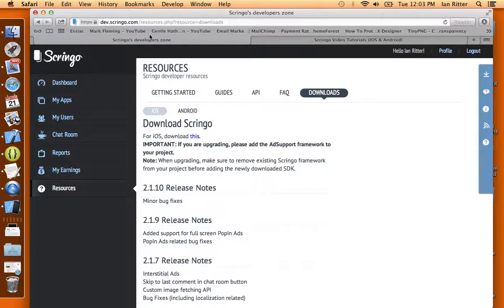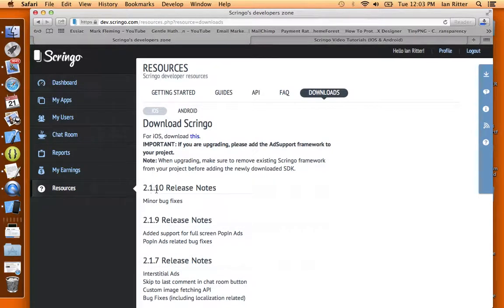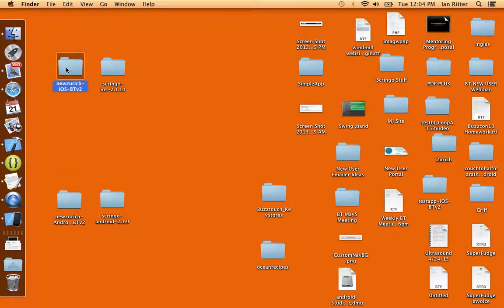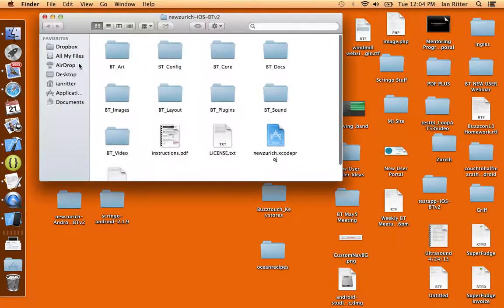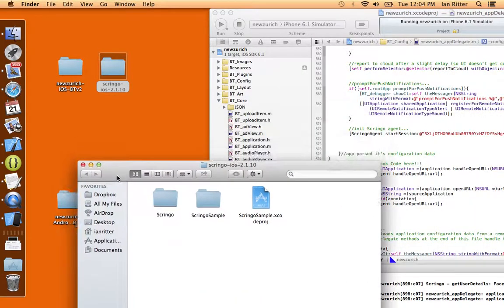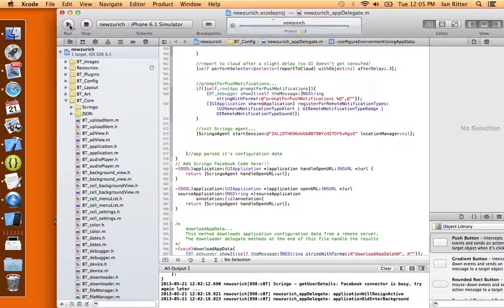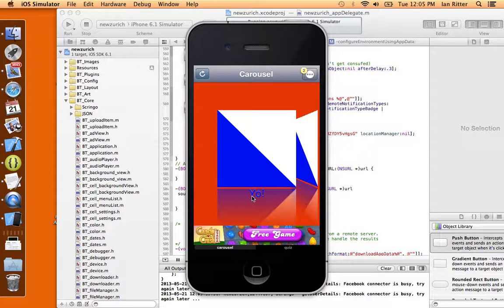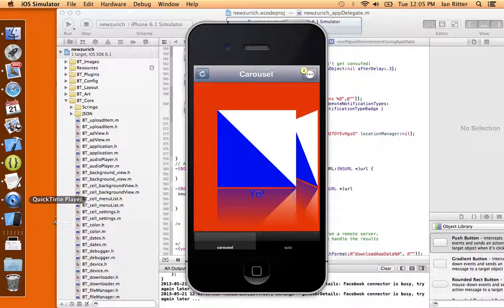Buzztouch Scringo Update the IOS SDK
Quick tutorial on updating the Scringo folder in your Apple IOS Buzztouch project